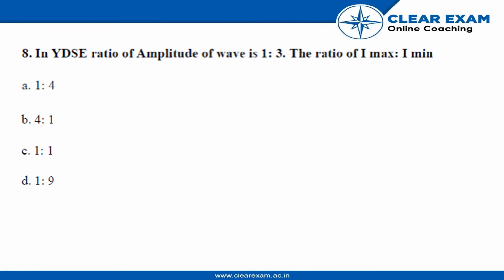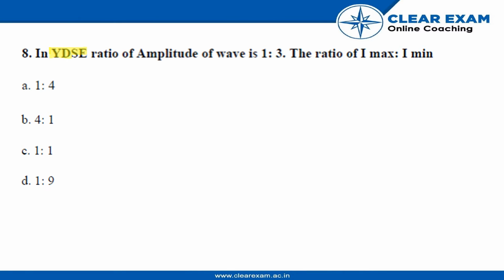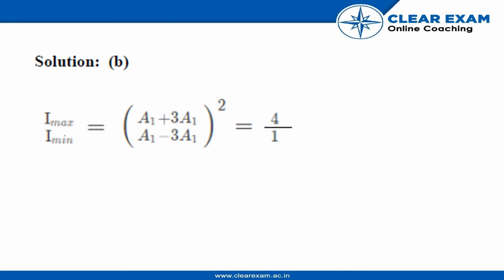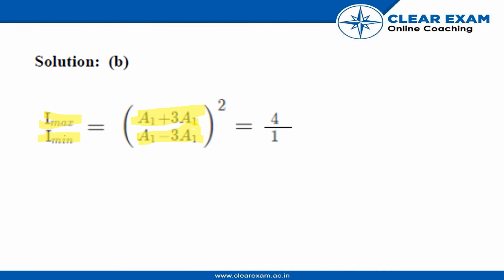JEE Mains Previous Year Paper 2019 | April-Shift 2 | Physics | ClearExam | Question 08